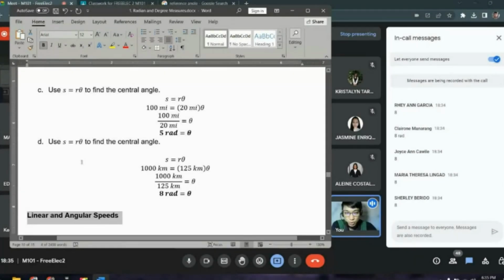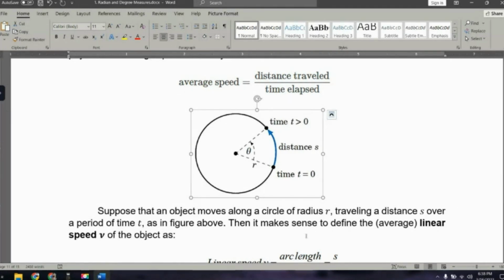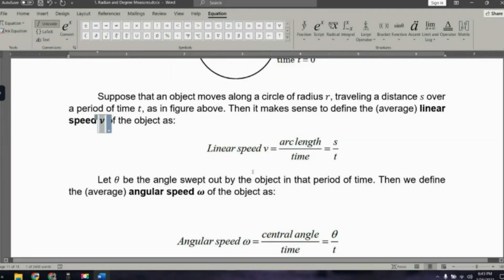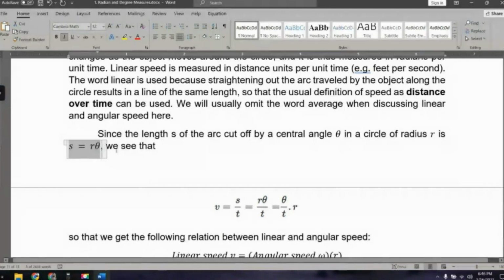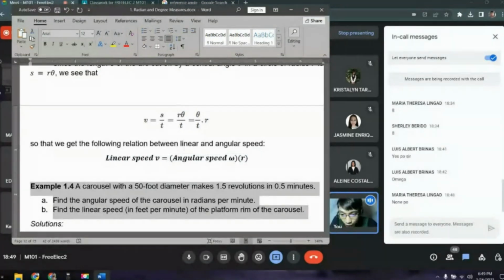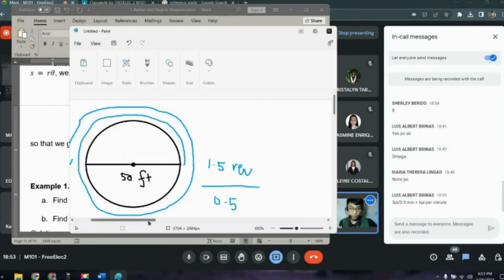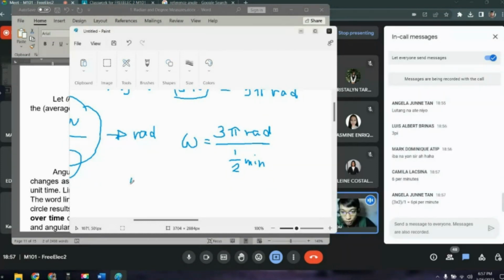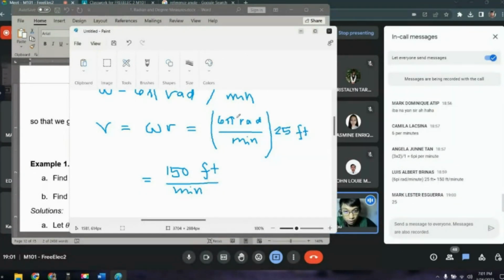Linear and Angular Speed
Angular speed gives the rate at which the central angle swept out by the object changes as the object moves around the circle, and it is thus measured in radians per unit time. Linear speed is measured in distance units per unit time (e.g. feet per second). The word linear is used because straightening out the arc traveled by the object along the circle results in a line of the same length, so that the usual definition of speed as distance over time can be used.